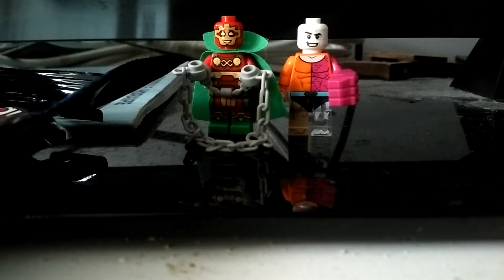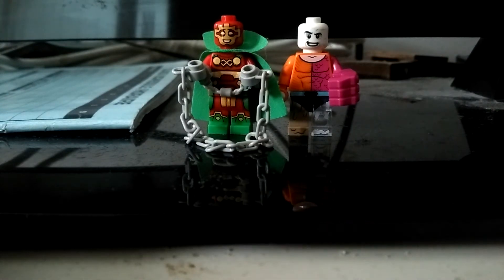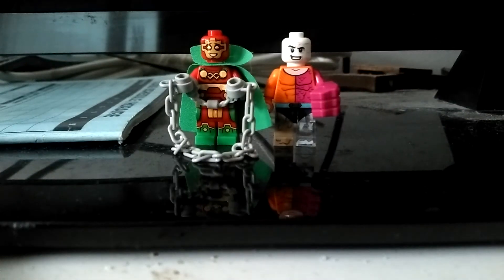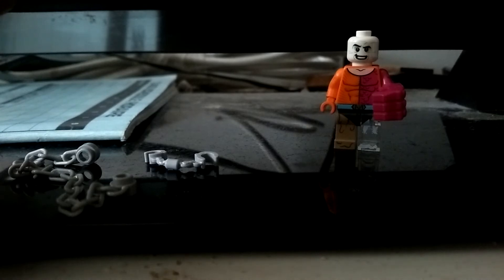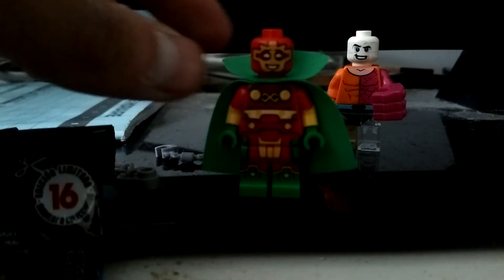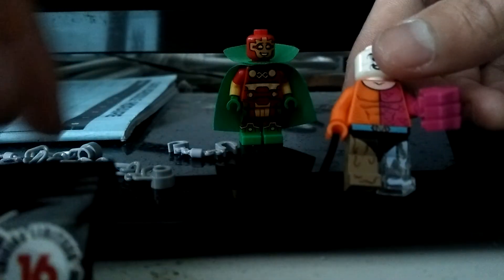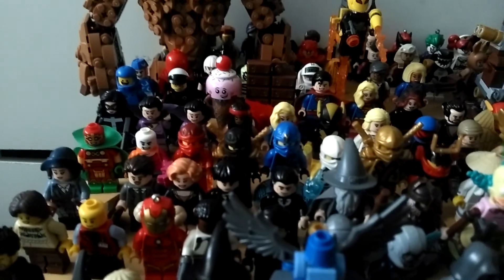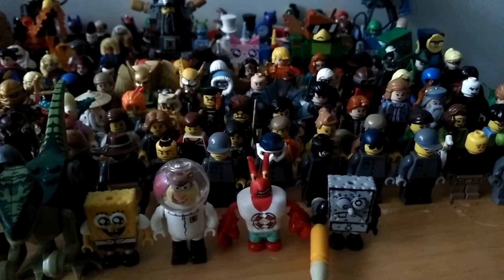Lego DC Superheroes Minifigure Blind Bags: Metamorpho & Mr. Miracle Review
Metamorpho and Mr. Miracle are easy to build, find the instructions in the instruction booklet how to build Metamorpho and Mr. Miracle. They were $4.94 at the Lego Store here.